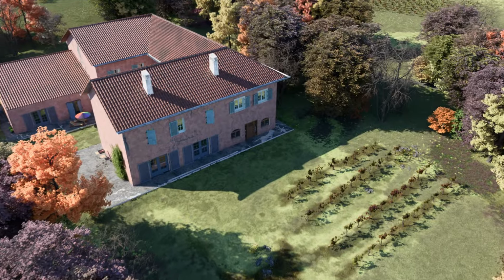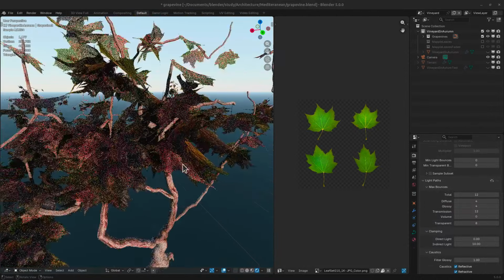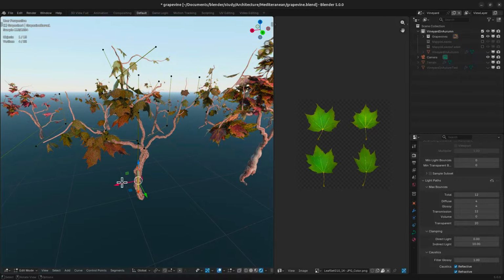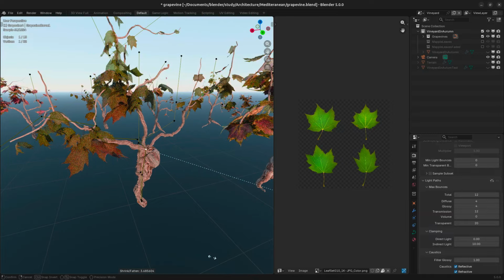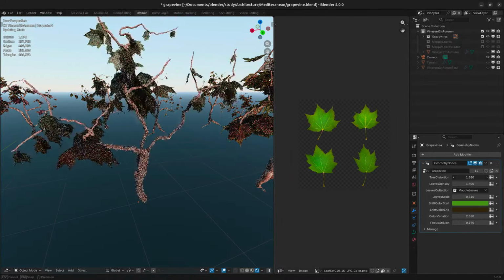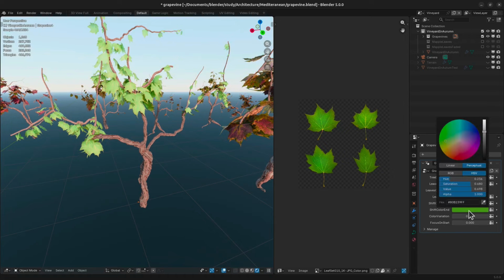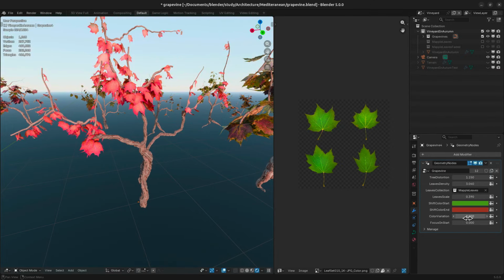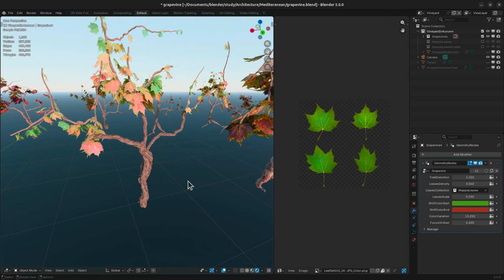Autumn vineyard blender model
NB: Better view this video with subtitles.